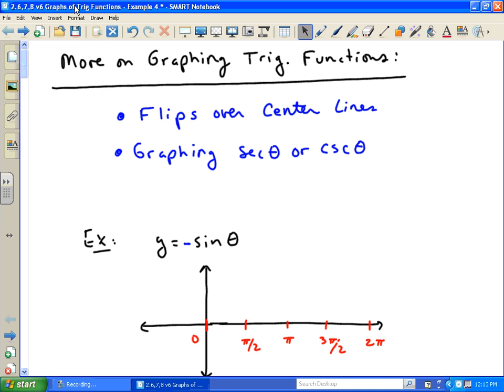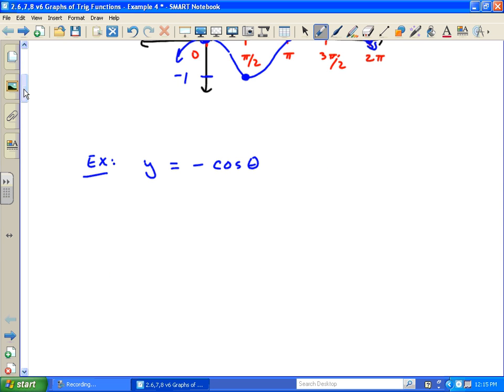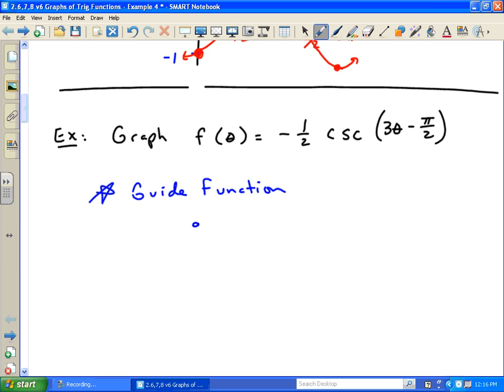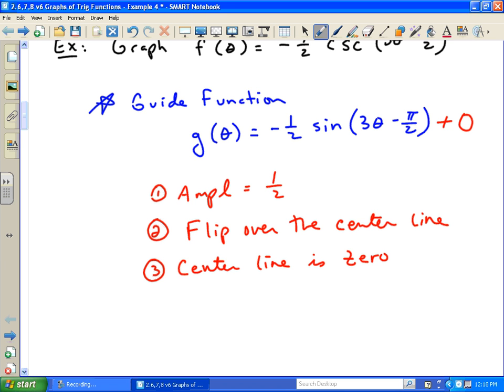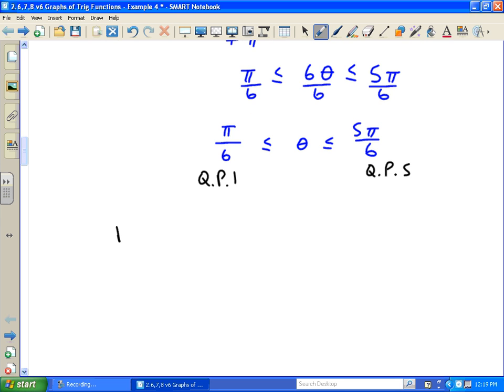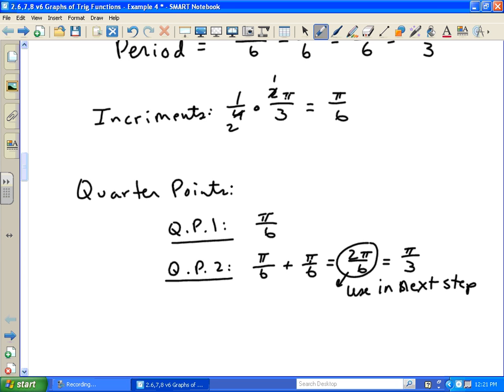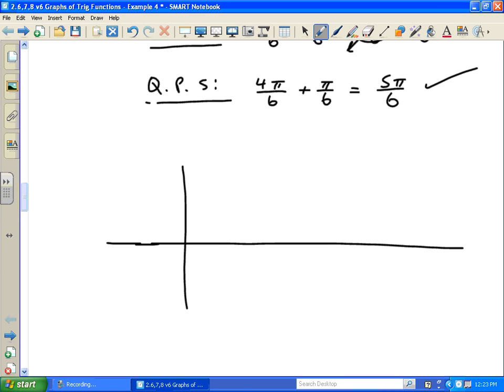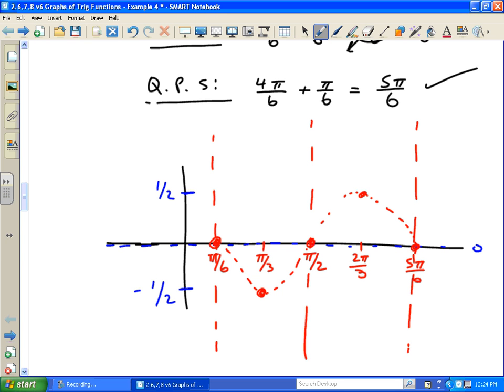2 6,7,8 v8 Graphs of Trig Functions Example 4